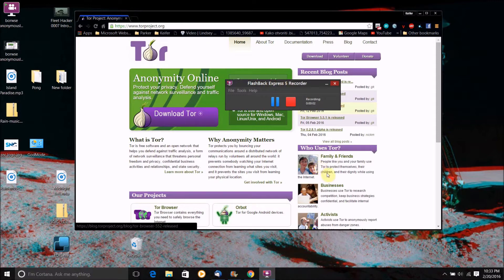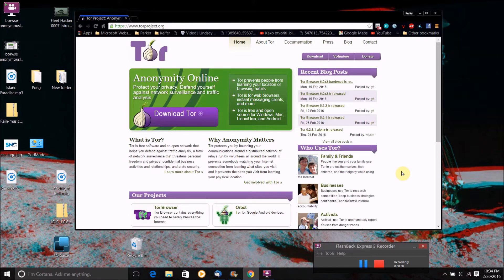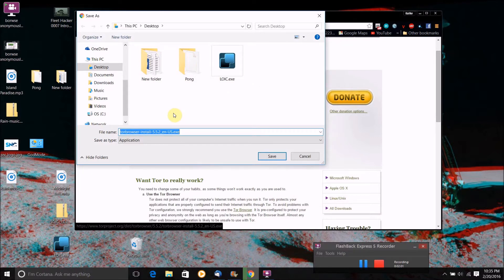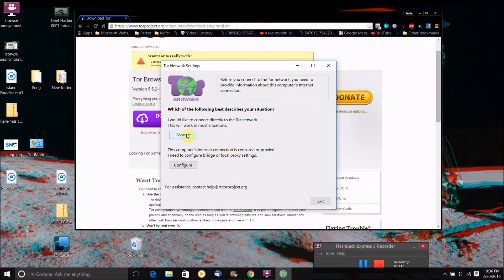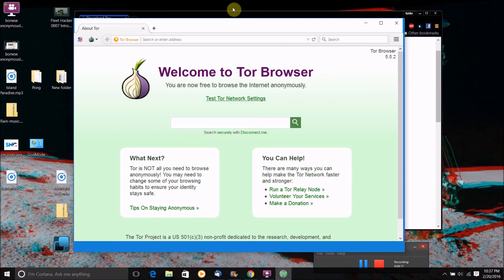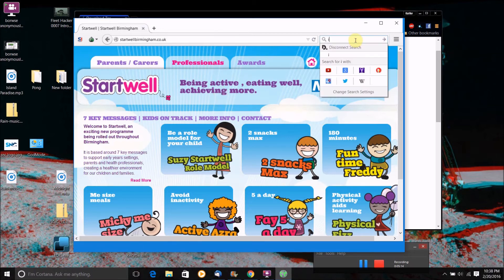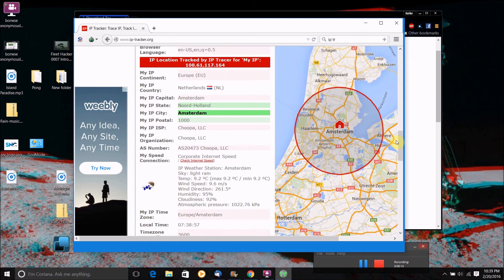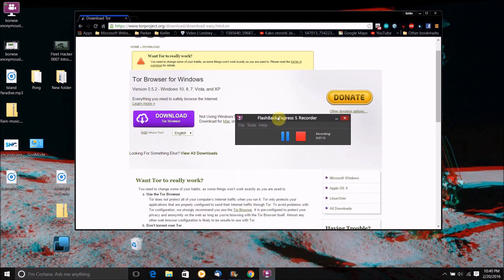Tor Browser Review Tutorial How To Browse The Internet Anonymously And Prevent ISP Monitoring